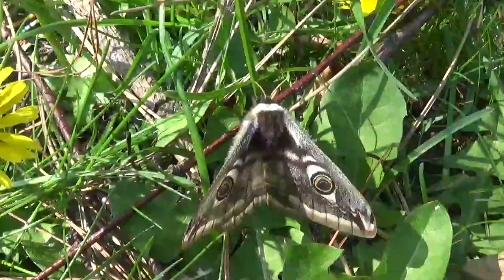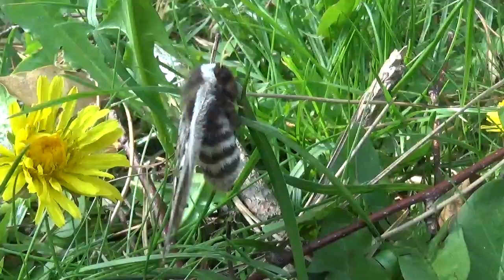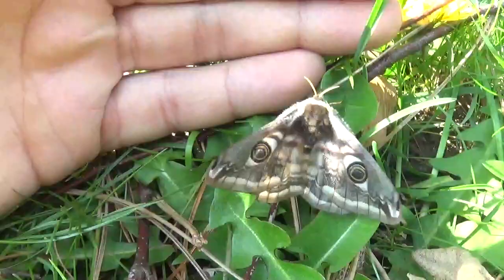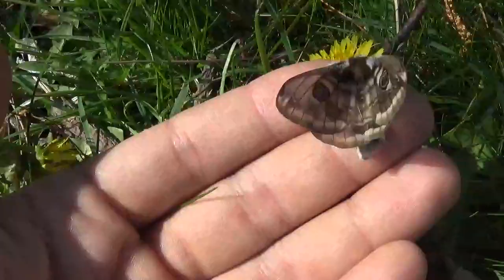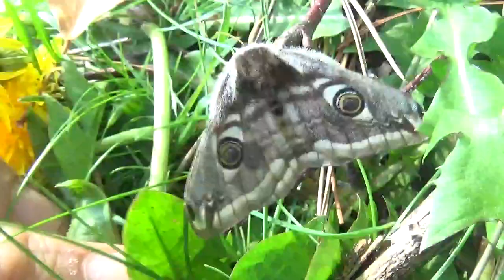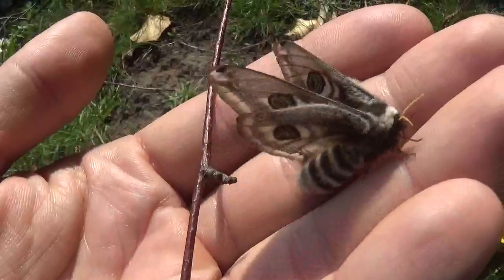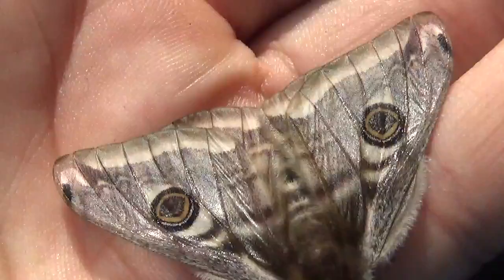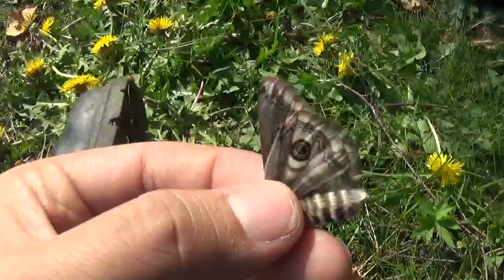European beauty: Saturnia pavonia (Small emperor)